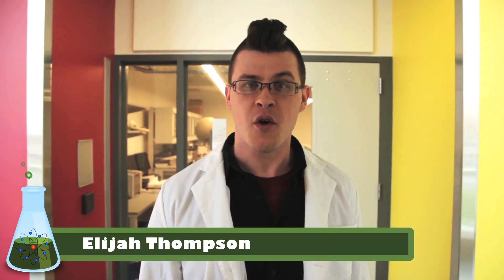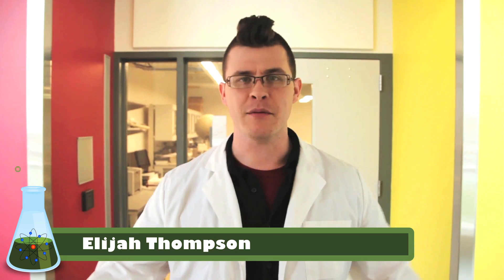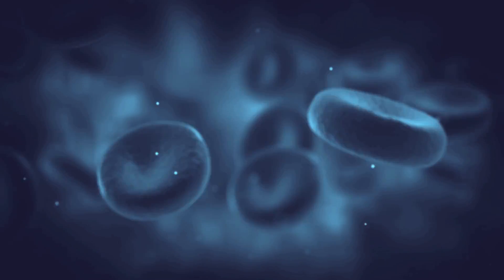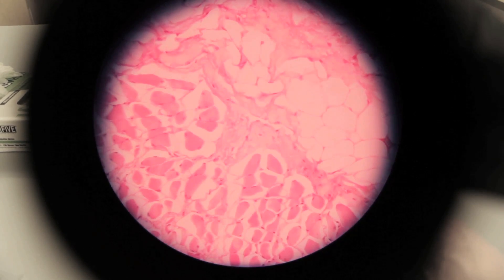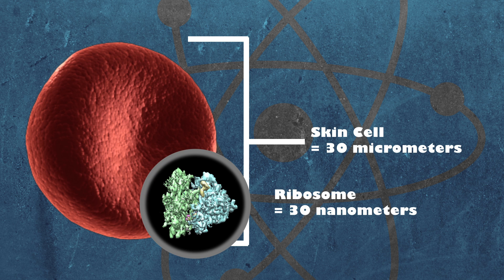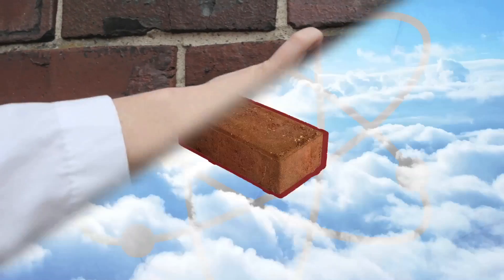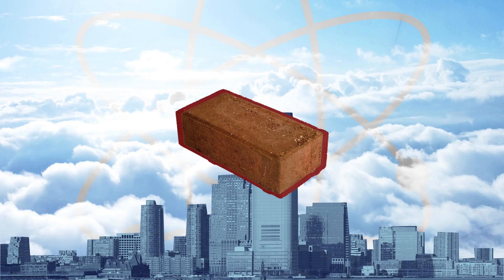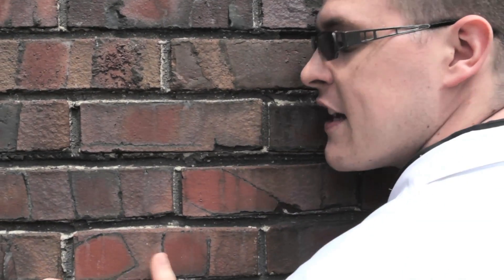How Small is a Cell?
One of our grand prize winners of the "How Small is a Cell?" contest!